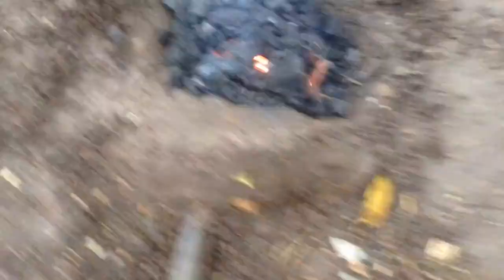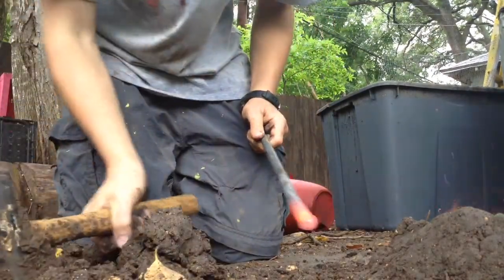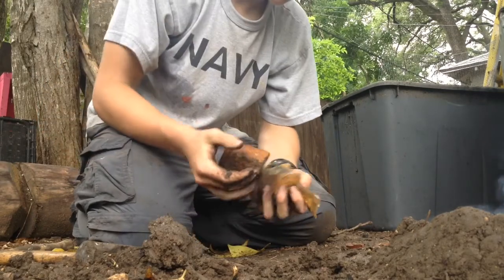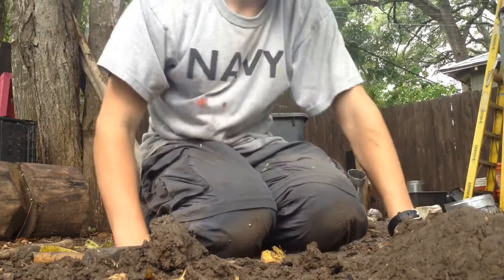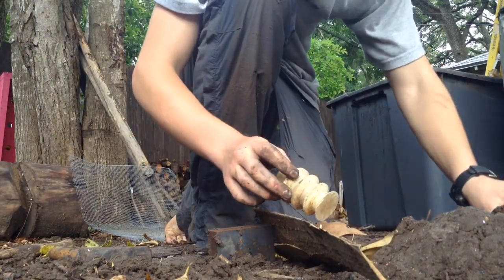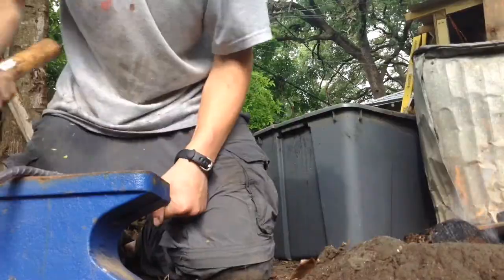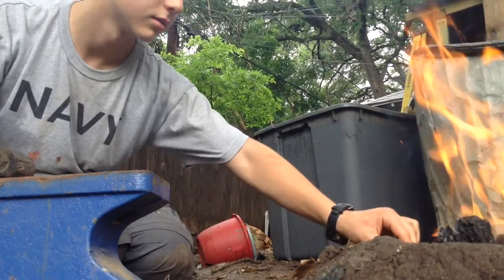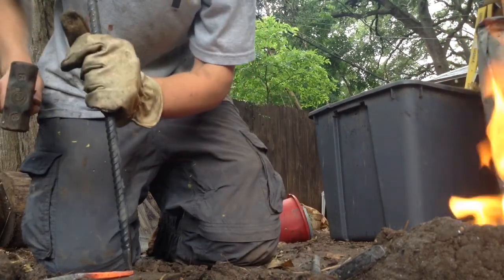Primitive Forge Construction and Demonstartion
I decided on day to build a forge. this forge is based upon a primitive style of forge. it runs on charcoal but you can use wood the same way you would use coal, putting the raw wood to heat into charcoal. this is a forge style that anyone can build, the ancient people of Afroeurasia had to work metal in some way right.

if you plan to dip you toe into the water that is the relm of hot metal work this forge is probably the best thing but anything more that that you might consider getting something more substantial.